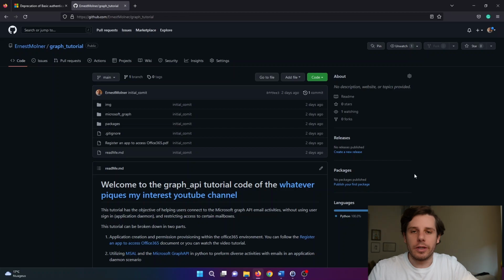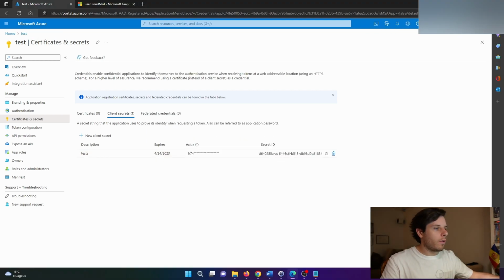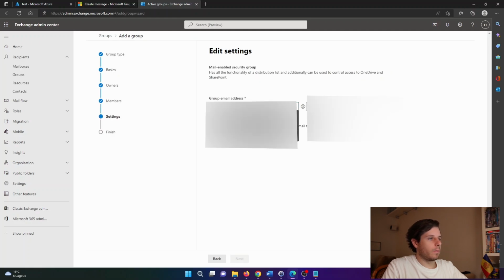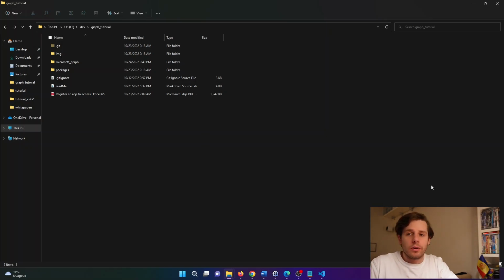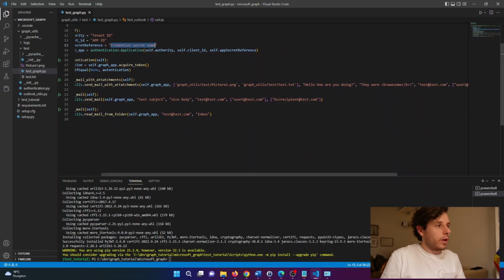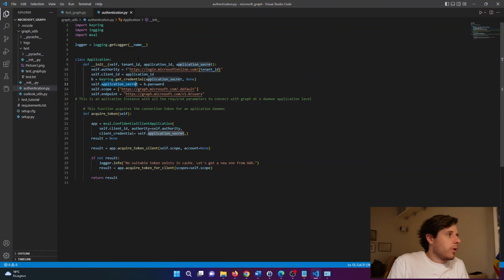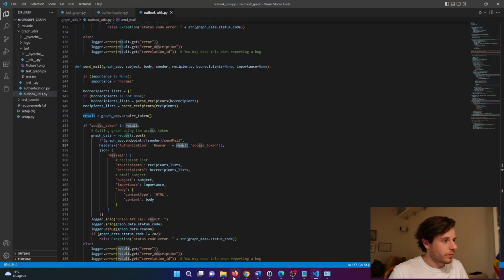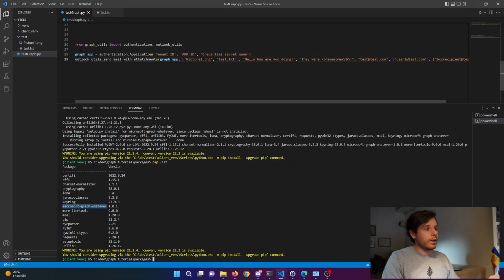How to send mails from Microsoft graph without user login (python) ¦ Set up and walkthrough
This is a tutorial on connecting to Microsoft graph utilizing python in a daemon scenario and sending office365 mails at an application level. With application policy restrictions applied. Effectively limiting the mailboxes the application can access.

Chapters
0:00 - Intro
0:22 - Why should you care about using graph
1:19 - How to choose your authentication scenario
2:12 - Registering an application in azure
5:50 - Creating a mail-enabled security group
8:23 - Associating the mail-enabled security group to the application
10:45 - Setting up and using the library tests
16:58 - Library overview (tips on creating your own and modifying this one)
26:06 - Outro